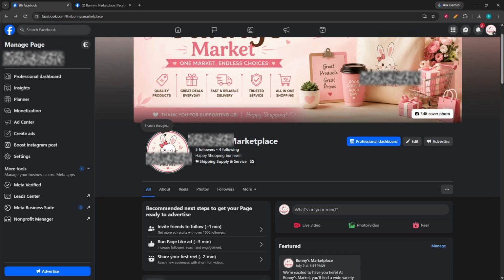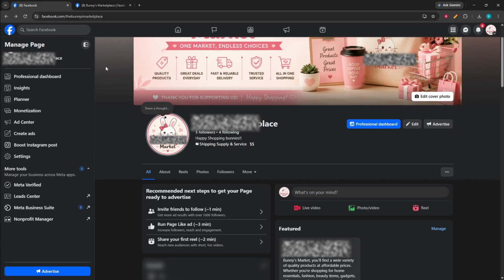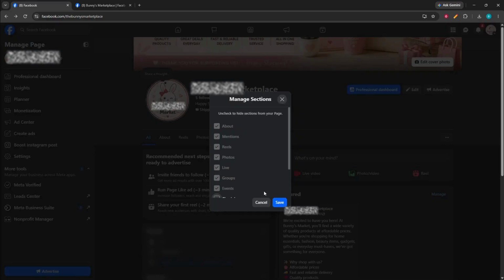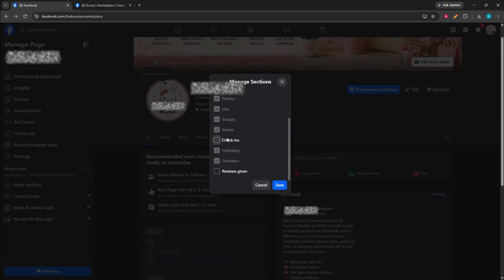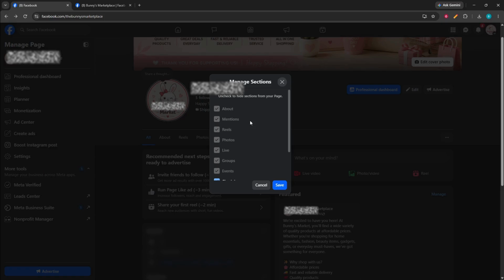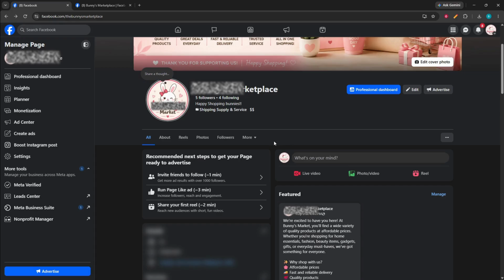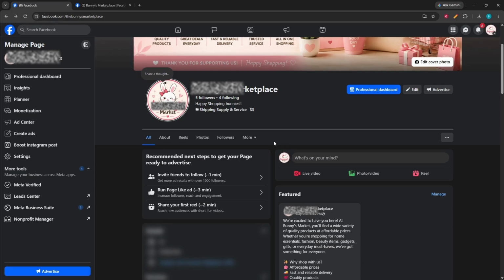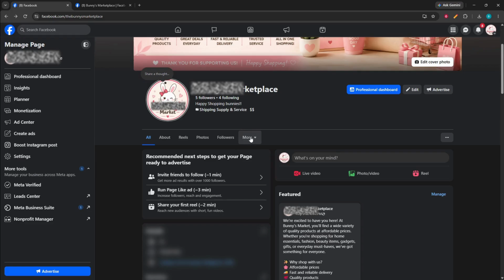How to Customize Tabs on a Facebook Business Page (Page Customization 2026)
Learn how to customize tabs on your Facebook Business Page step by step.

Perfect for organizing your page layout and making important sections easier for visitors to find.